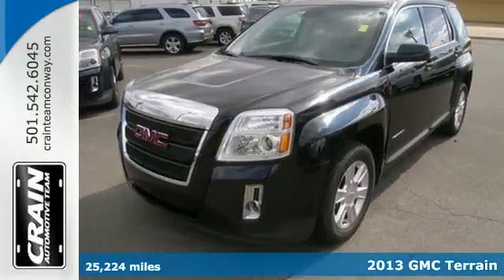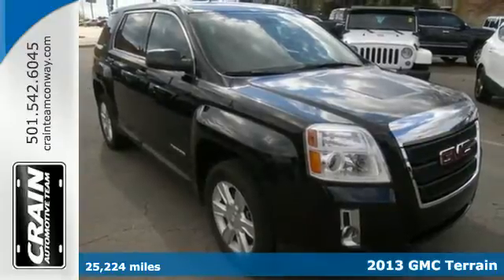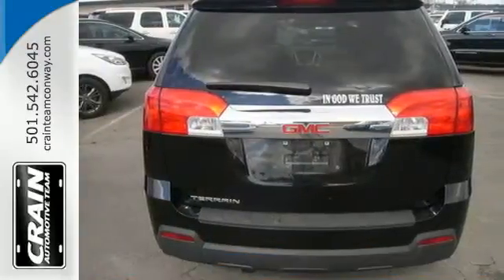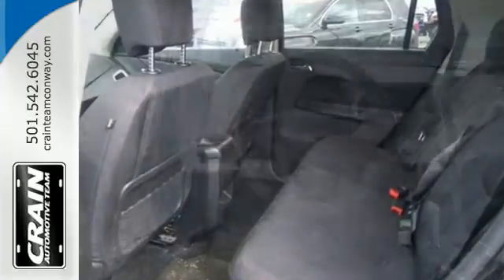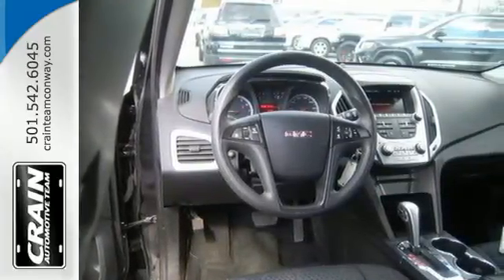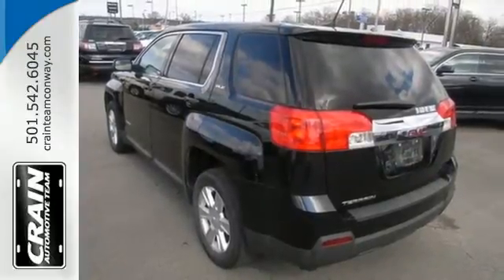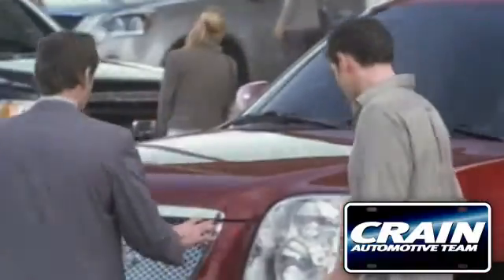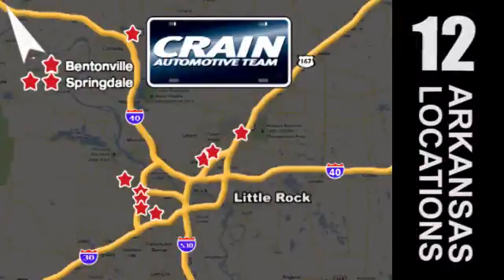Used 2013 GMC Terrain Conway AR Little Rock, AR 6SG2787B - SOLD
Year: 2013
Make: GMC
Model: Terrain
Trim: SLE
Engine: 2.4L DOHC 4-Cyl SIDI Spark Ignition DI Engine
Transmission: Automatic
Color: Onyx Black
Interior: Black
Mileage: 25224
Stock #: 6SG2787B
VIN: 2GKALMEK2D6361017
This outstanding example of a 2013 GMC Terrain SLE is offered by Crain Buick Conway. This SUV is a great example of beauty and brawn with classic styling and a workhorse power plant. This vehicle was engineered to be both economically and environmentally friendly with exceptional fuel efficiency. This low mileage GMC Terrain has barely been touched. It's the next best thing to buying new. More information about the 2013 GMC Terrain: Starting about $25,500, the 2013 GMC Terrain is one of the most affordable crossover vehicles in its class a class that includes the Honda CR-V and Toyota RAV4. The interior features a dual-cockpit design ice-blue ambient lighting and sophisticated, classy appearance touches that make it look much more expensive than it is. Strengths of this model include Powerful and efficient engine selection, sharp styling inside and out, and both available engines are flex-fuel compatible Every new and pre-owned vehicle is backed by the Crain Commitment, including our 100% low price guarantee, a 100 hour love it or leave it exchange policy, and a 100 year 100,000 mile warranty. The Crain Team's Got 'Em!

Address:
1003 North Museum Road